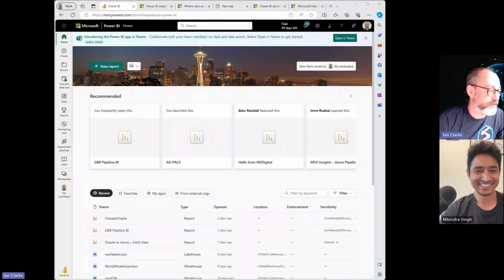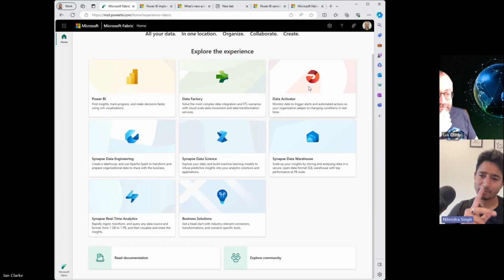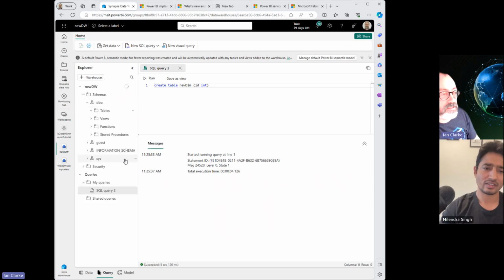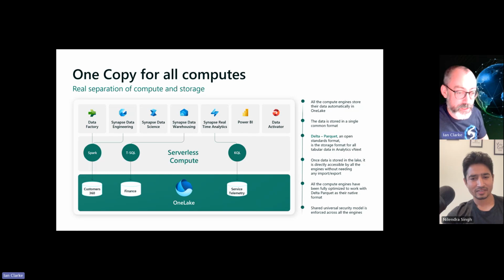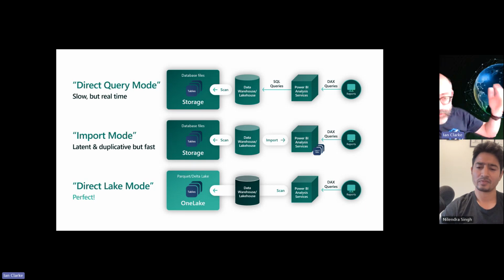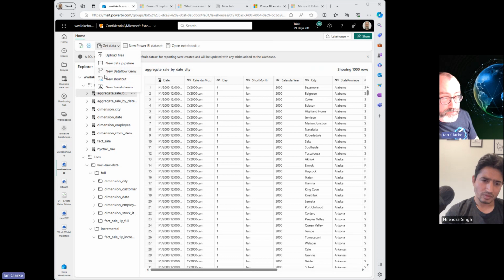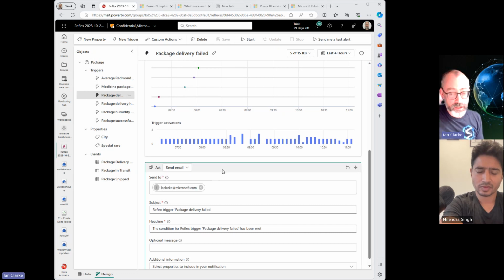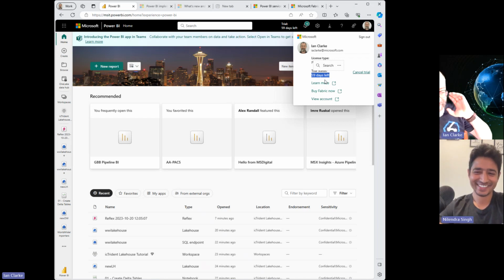Demystifying Microsoft Fabric: A Collaborative Dive with Microsoft GBB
In this enlightening session, Microsoft GBB Ian Clarke takes us through the captivating world of Microsoft Fabric. This video is tailored to break down the technical jargons and unfurl the essence of MS Fabric in the simplest language possible. Whether you're a Data Engineer or a Data Scientist, this session has something in store for you.

Ian Clarke elaborates on how MS Fabric fosters seamless collaboration and integration, making data management a breeze. He touches upon various personas involved in the data realm and how MS Fabric empowers them to derive actionable insights effortlessly.

Don't miss out on this chance to understand the holistic approach of MS Fabric, and how it's reshaping the collaborative dynamics in the technological sphere. Dive into real-world examples, shared experiences, and a comprehensive discussion that demystifies MS Fabric for professionals at every level. Your journey towards becoming proficient in MS Fabric starts here!